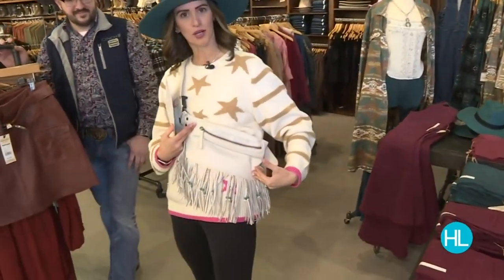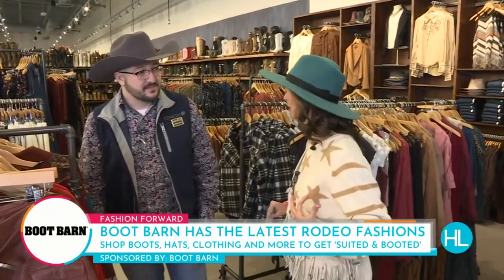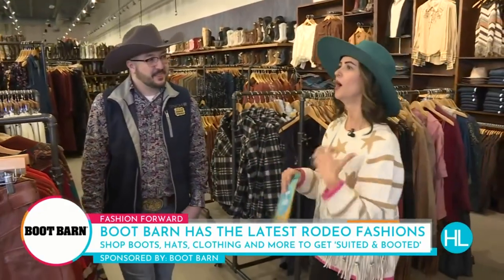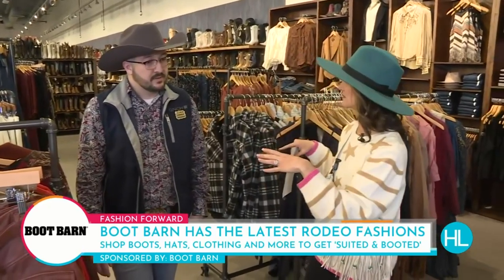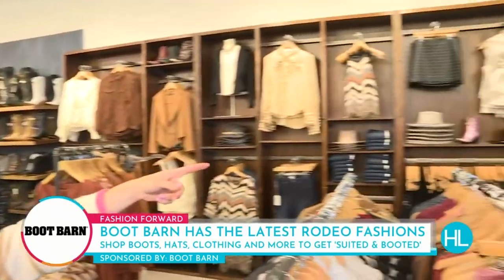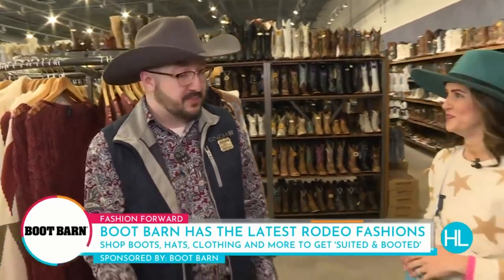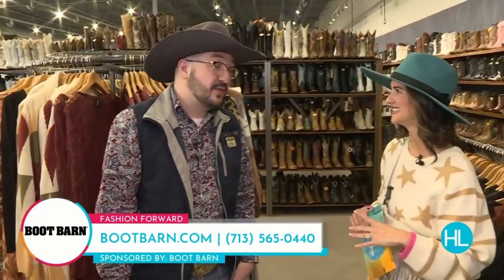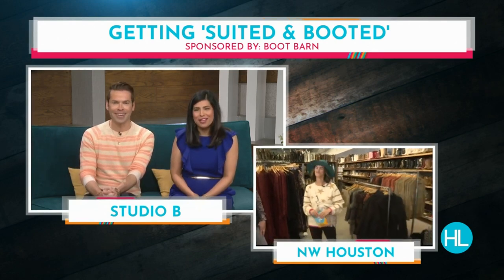Boot Barn getting you Rodeo-ready with hats, boots, buckles, clothing and more | Houston Life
Aside from bull riding and barrel racing, one of the most important things at the rodeo is the fashion! From hats, to jeans, boots, buckles and more, Boot Barn has the hottest trends that will complete your western look. Get more info and store locations nearest you